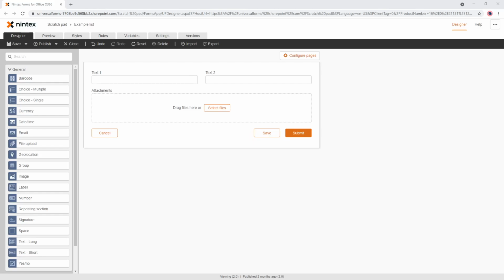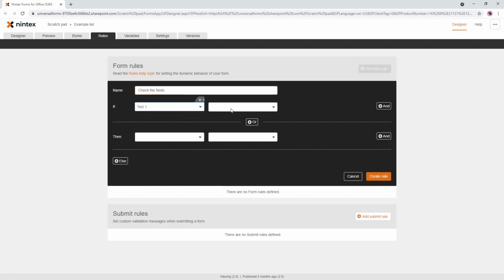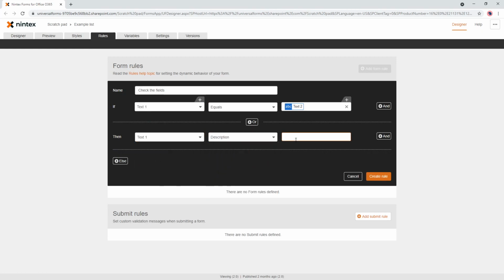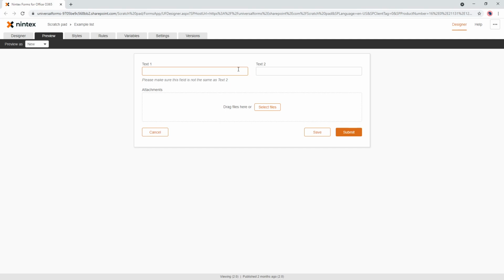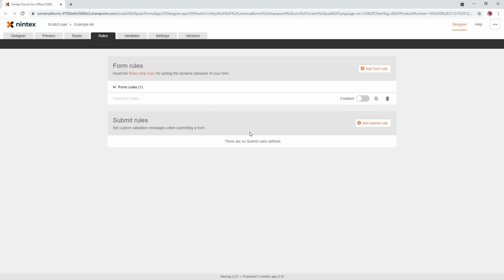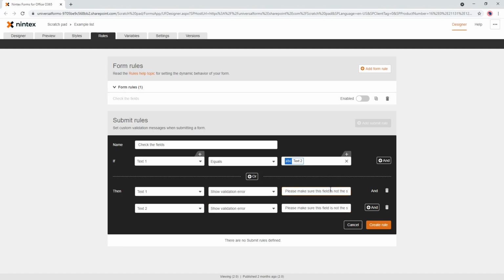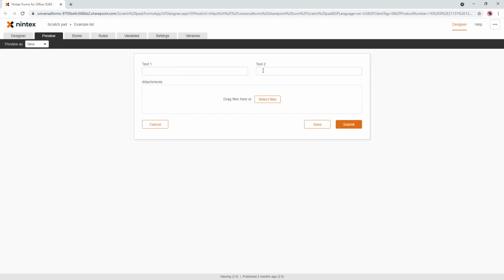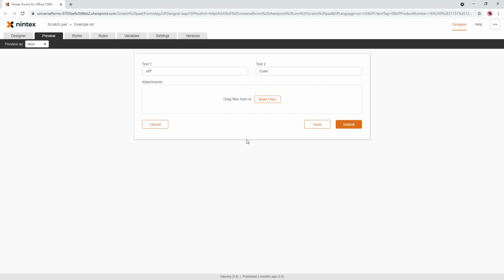How to compare and validate two fields in Nintex Forms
In this video, we look at how to compare and validate that two fields are not unique. This applies to either Nintex forms for Office365 or Nintex Workflow Cloud Forms.